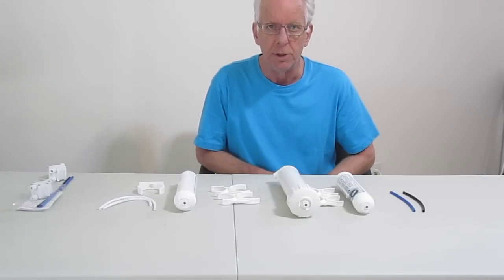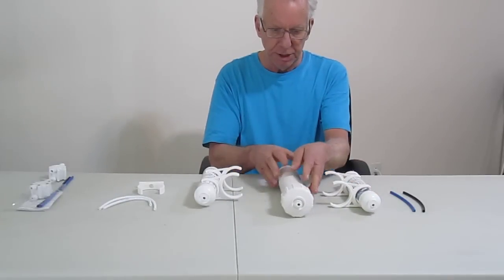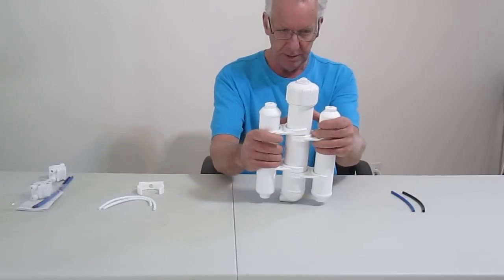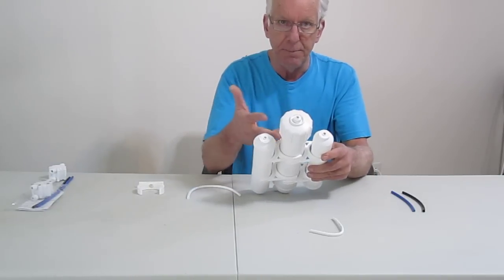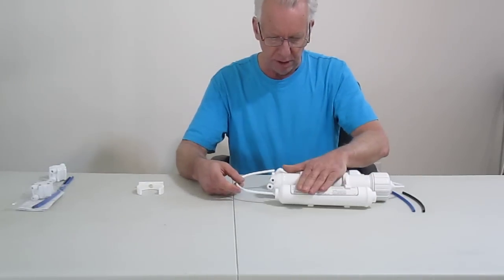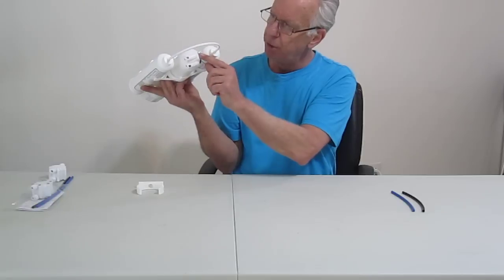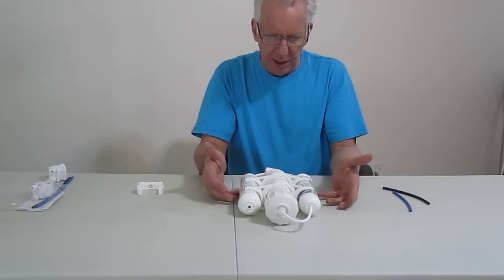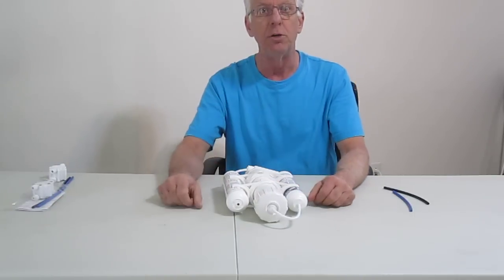How to assemble the Reverse Osmosis Shuttle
Wayne from modularhydro.com shows you how to assemble the compact Reverse Osmosis Shuttle.